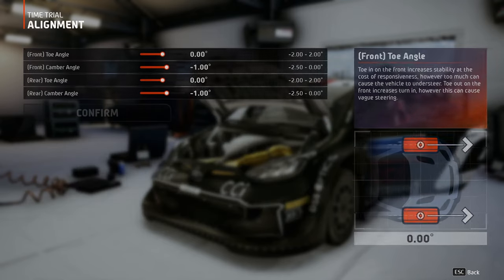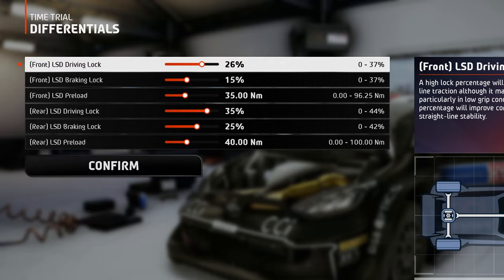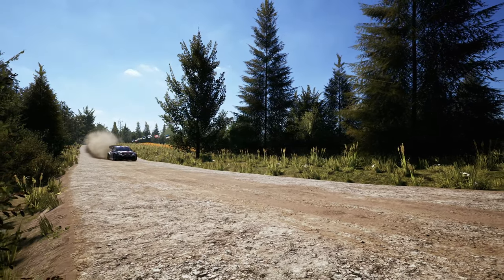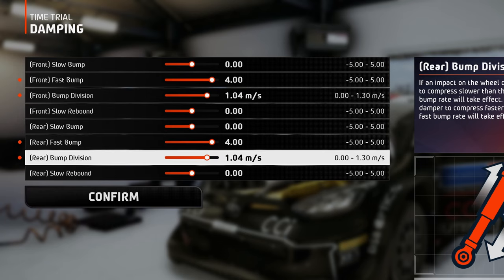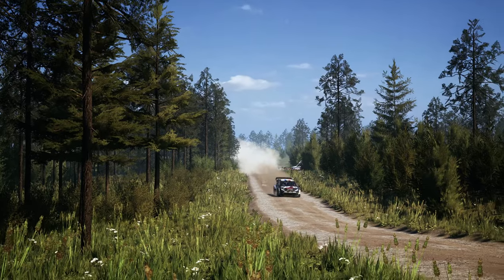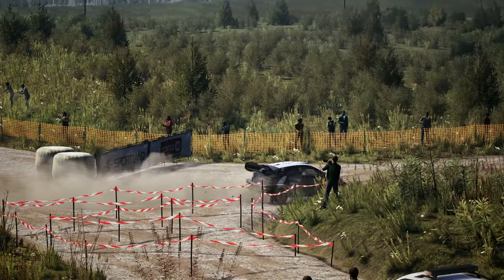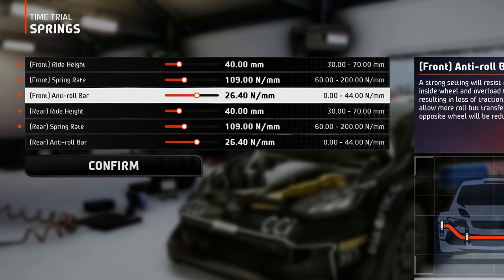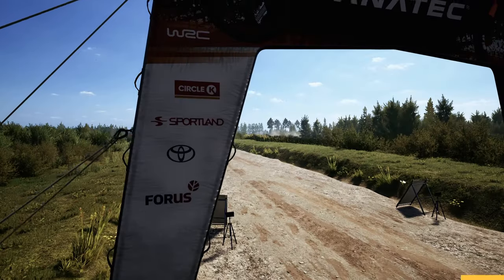The Ultimate ESTONIA Setup Guide | EA SPORTS WRC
Get on top of the EA SPORTS WRC Leaderboard in Rally Estonia with the Best Tuning Settings for the Best WRC1 Car ▶